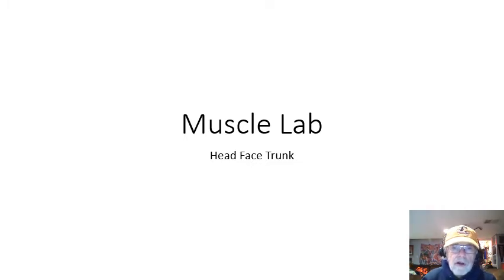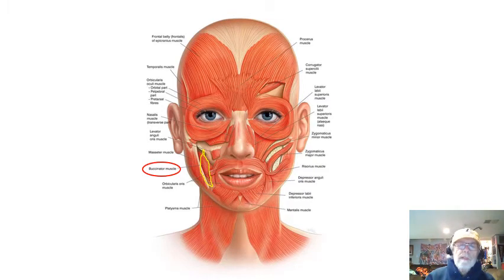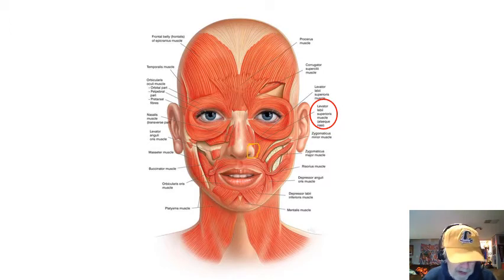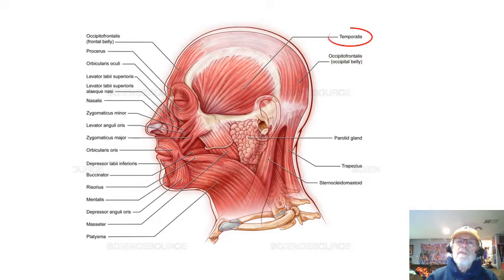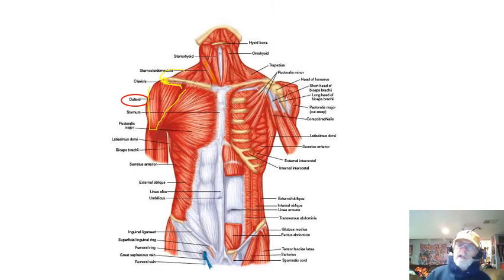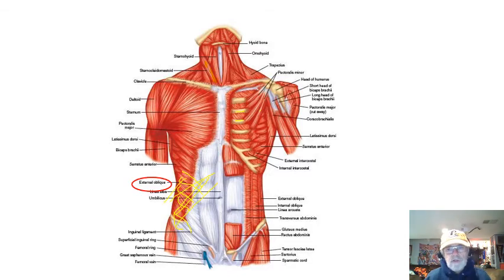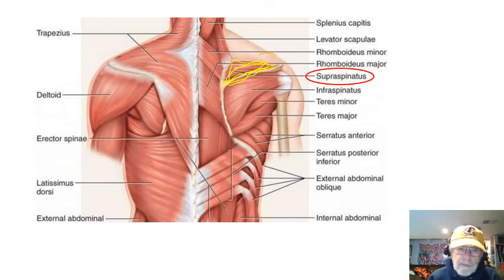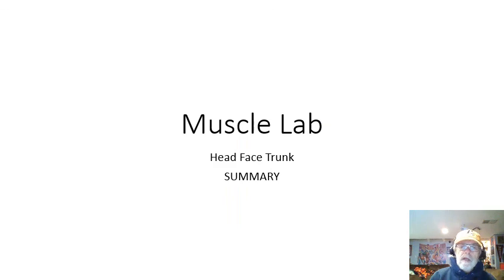Muscle Lab 1 head face trunk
BIO 1221 Muscle lab head face trunk